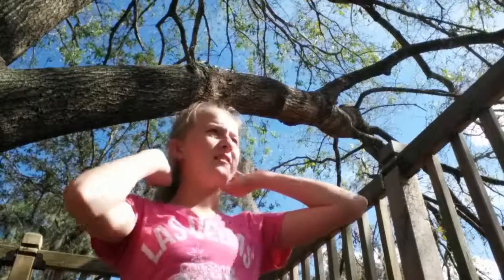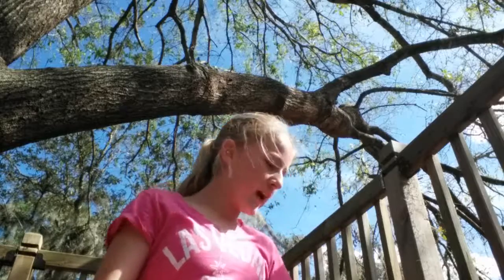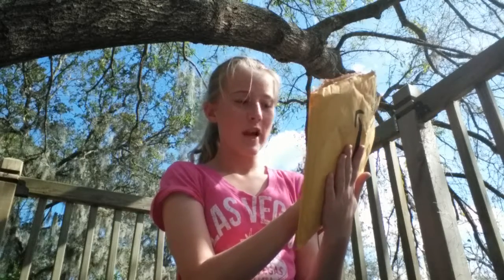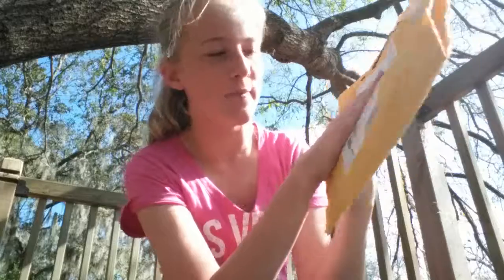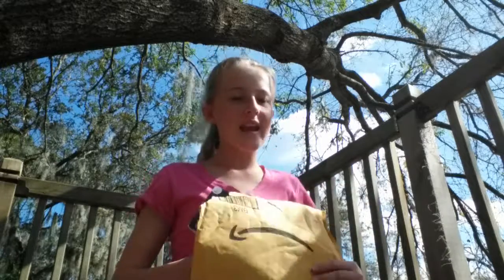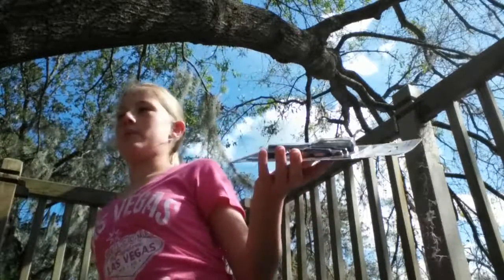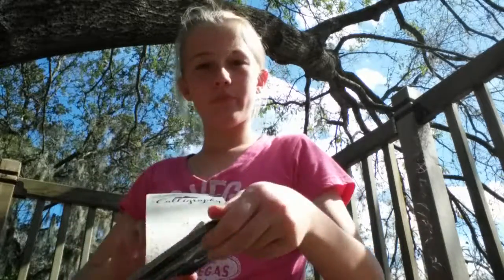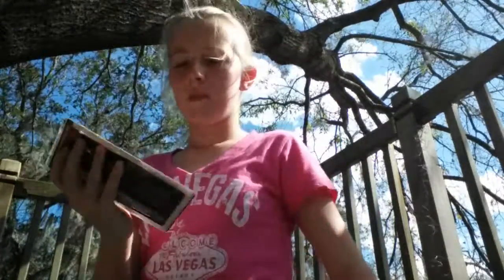In boxing my newest calligraphy pen!!